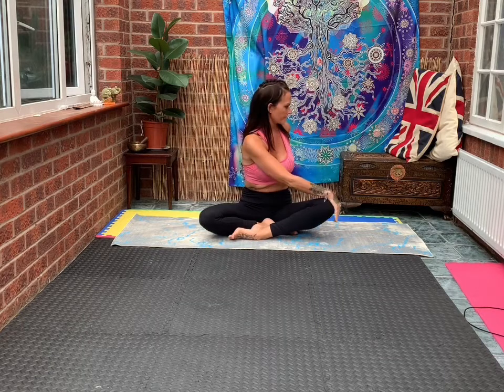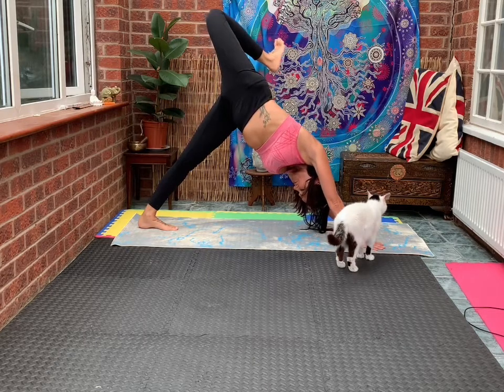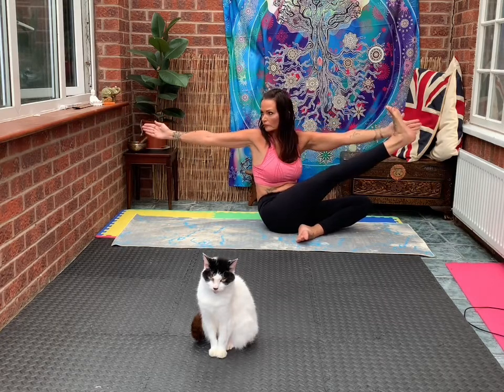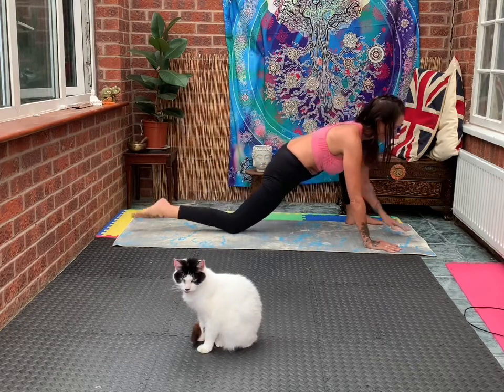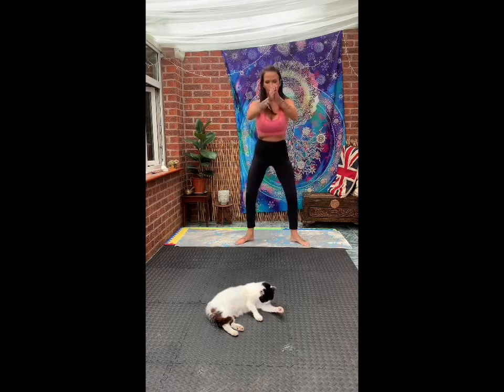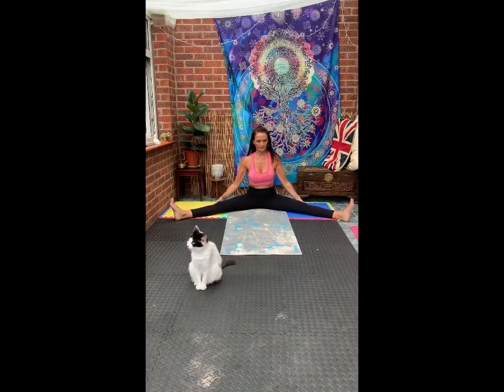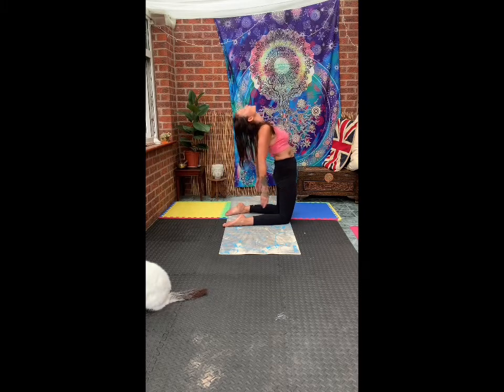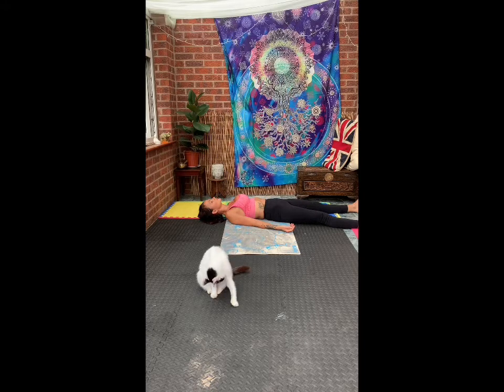Short power yoga blitz/ intermediate hip openers and splits practice. 20 min Vinyasa flow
To book a class With me in person or by zoom go to my website or for Reiki it distance Reiki visit:

To request any classes or to have poses explained leave a comment in the comments box below.

You can also visit my Instagram: @lifewithamandaj

Book a zoom yoga class or consultation with me in here or my
Visit my YouTube channel: lifewithamandaj